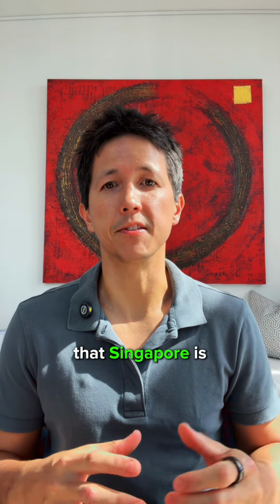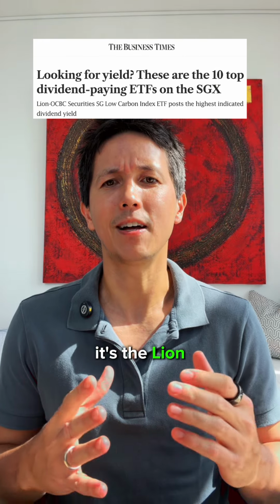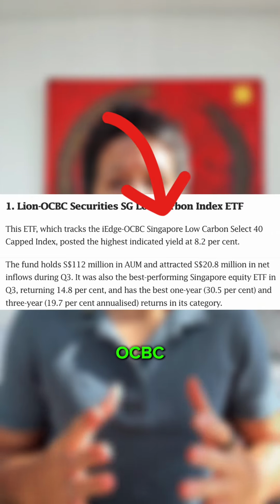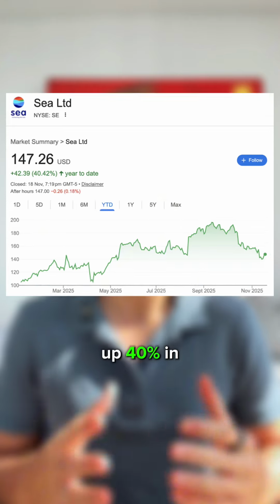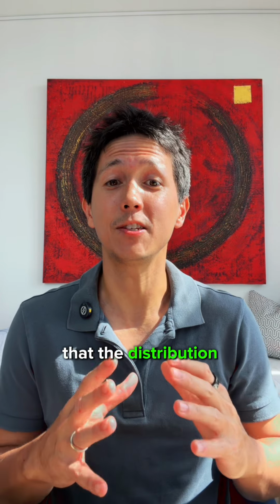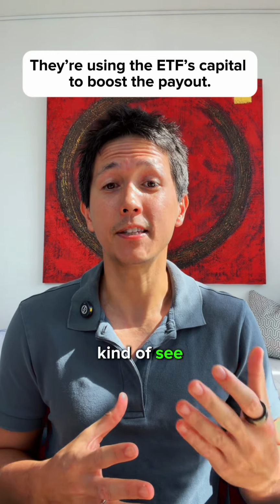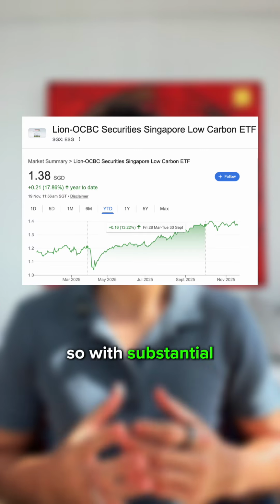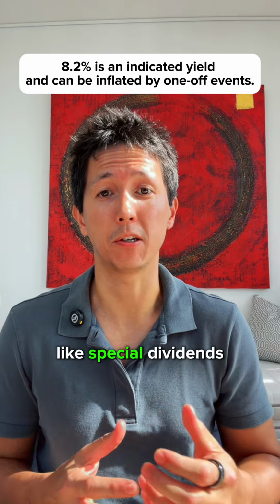1 Singapore ETF Yielding Over 8%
This is the highest-yielding ETF in Singapore! But why is its dividend yield so high? I break it down for you!